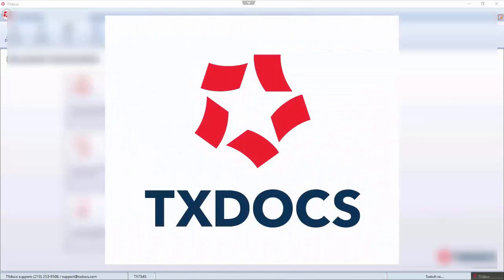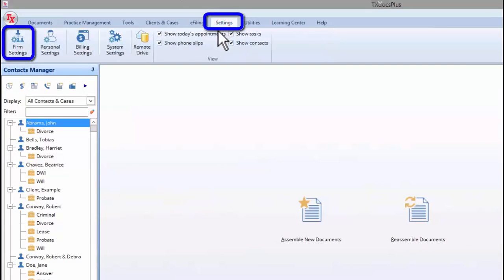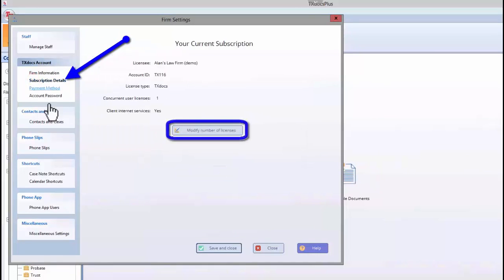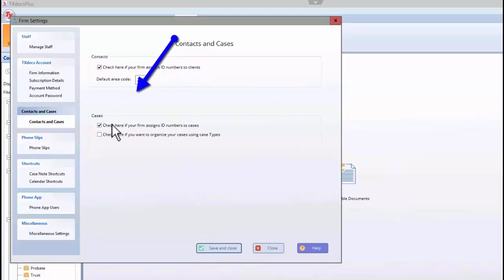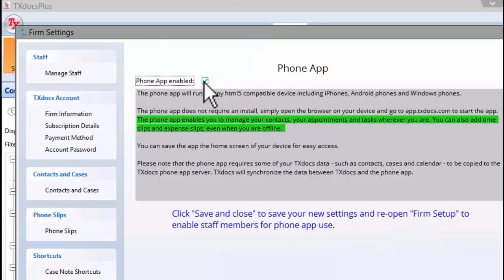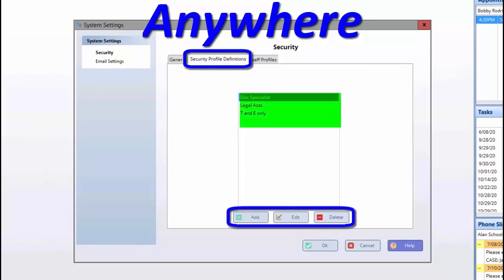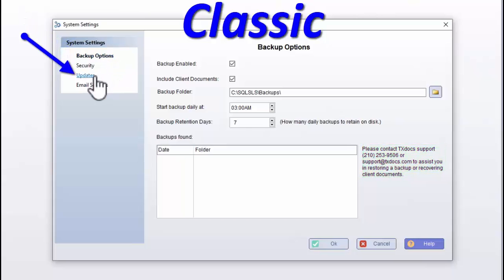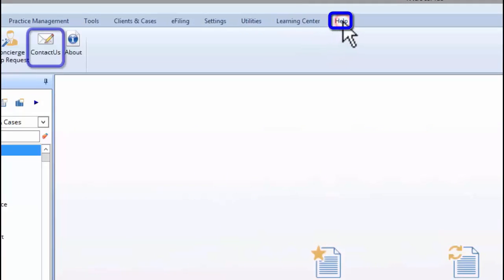TXdocsPlus Firm & System Settings QuickStart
This video is a quick tutorial on your TXdocsPlus Firm and System Settings